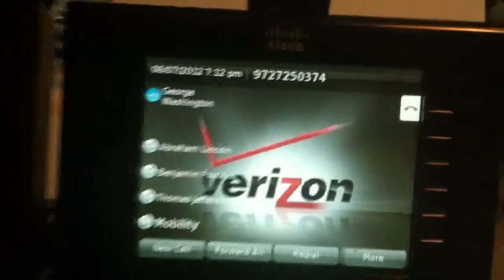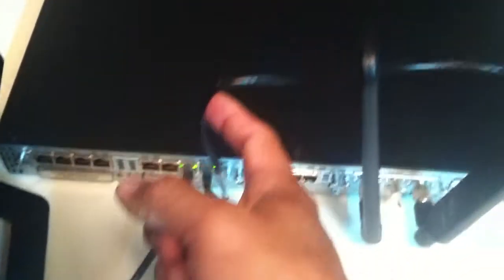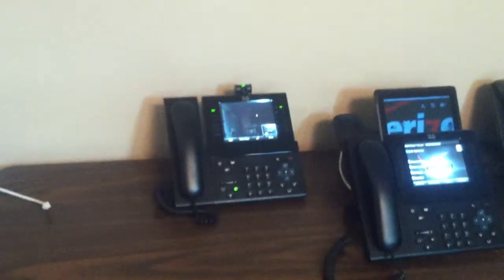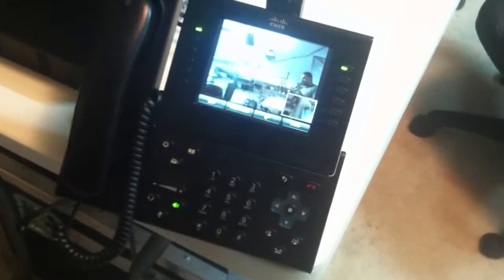UCCaaS over Verizon LTE?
Cisco ISR G2 with Verizon LTE HWIC running UCCaaS phone